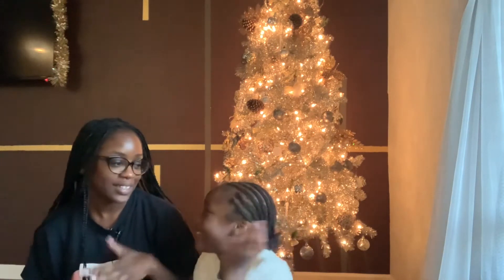Vlogmas Day 2| Christmas toenail design contest